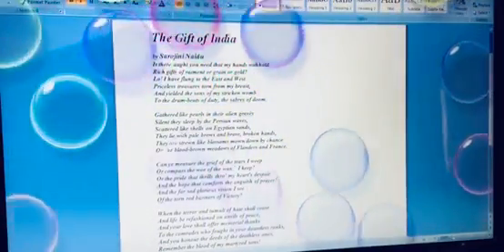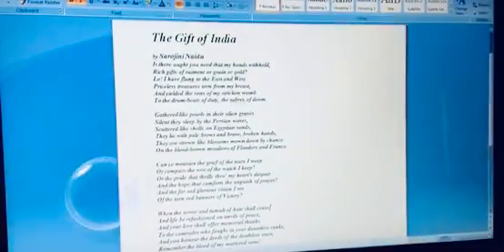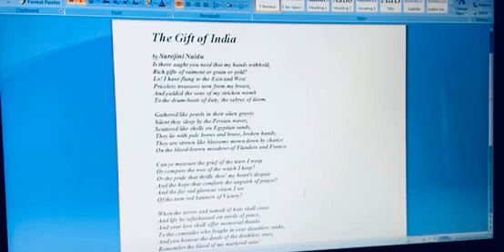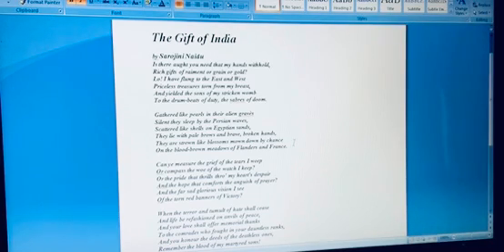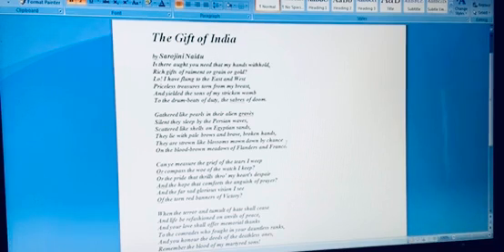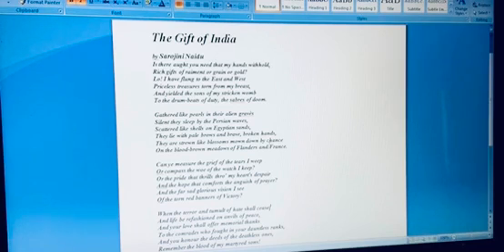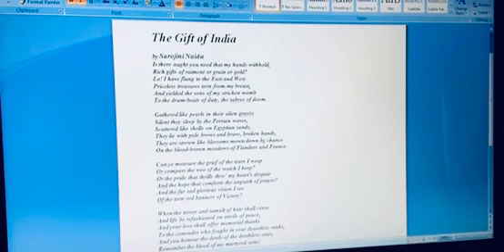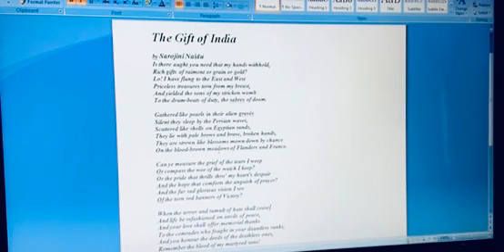KPSK_STD XI_ENGLISH_POETRY The Gift of India Module 6